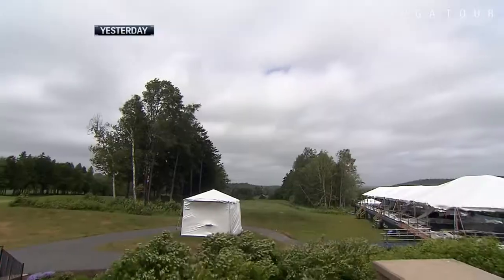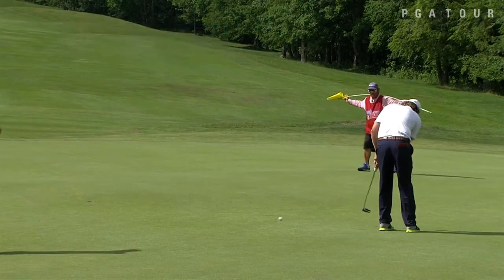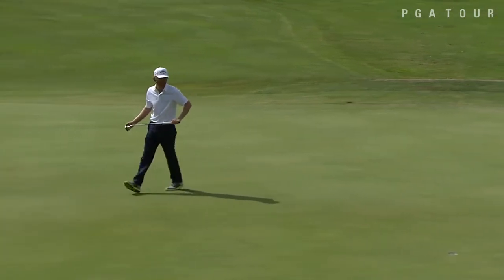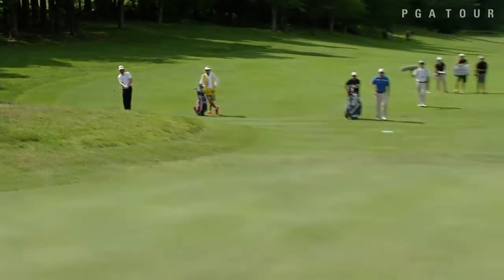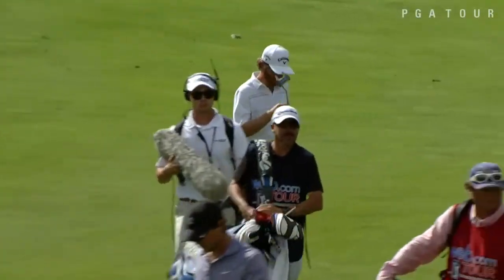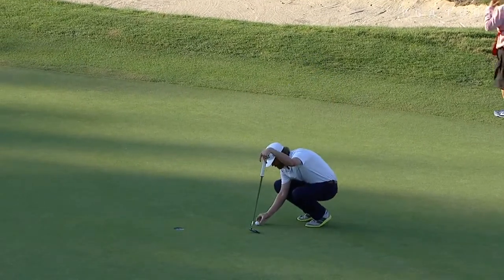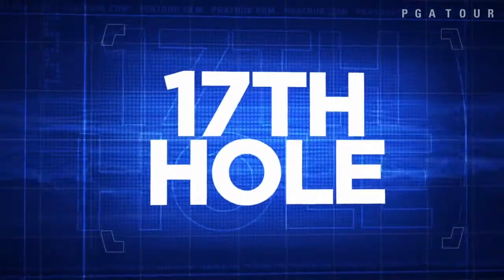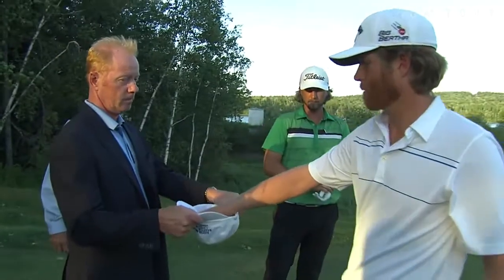Roger Sloan wins in playoff at Nova Scotia Open